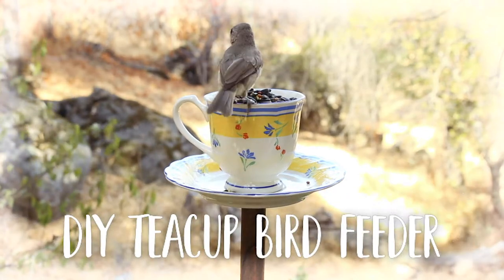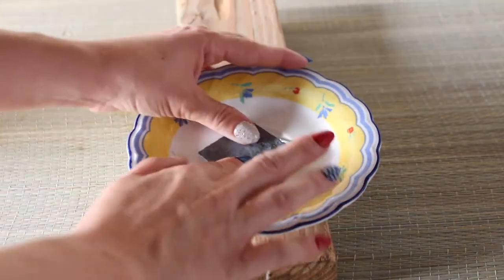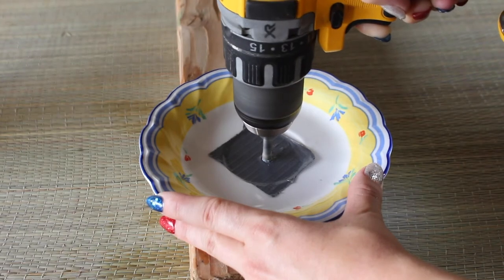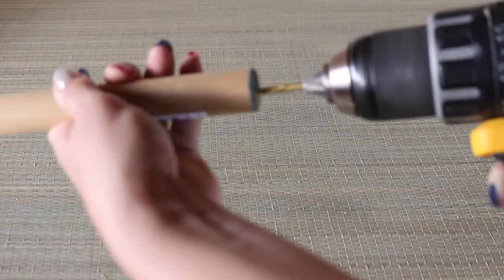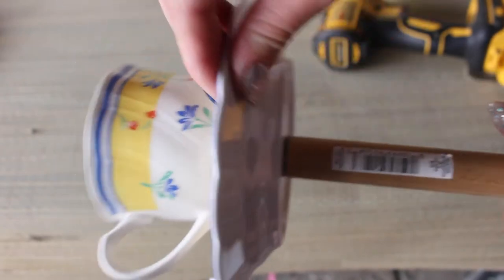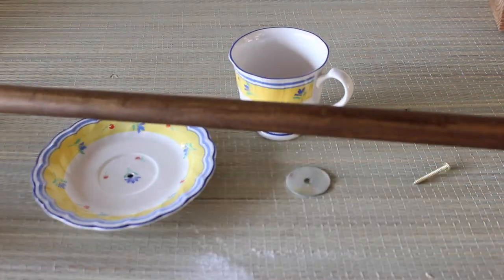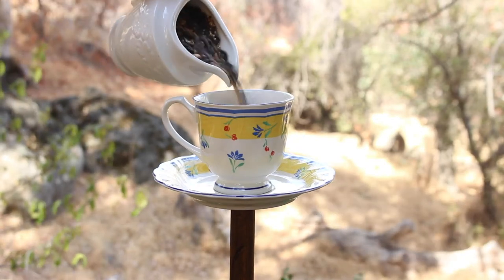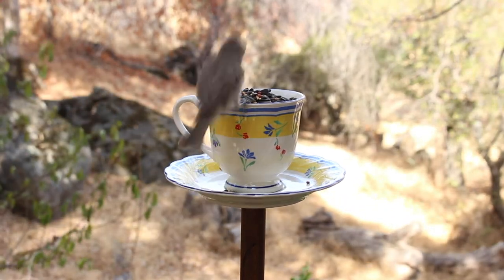DIY Teacup Bird Feeder, Cup Bird Feeder on a Pole Tutorial, Budget Upcycle Garden Projects Backyard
In this video I show you how I made an adorable bird feeder using a cup and saucer. These are so easy and fun to make!

Supplies Links:
Diamond Drill Bits